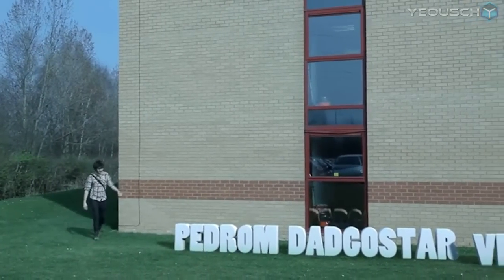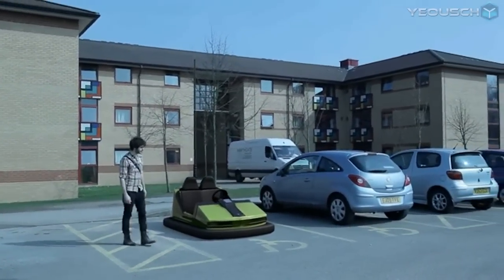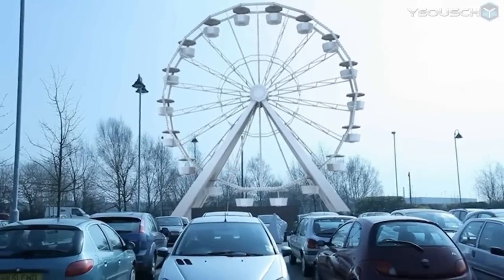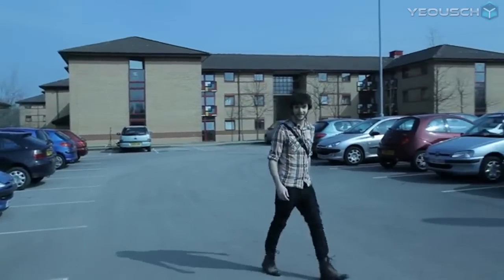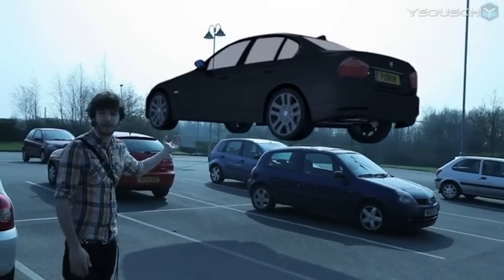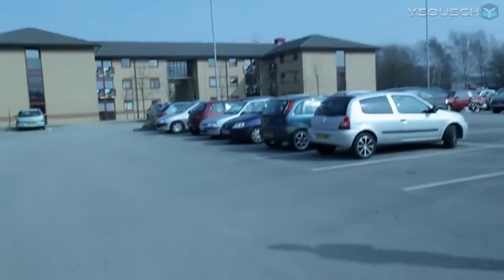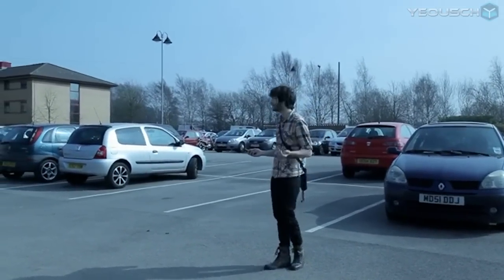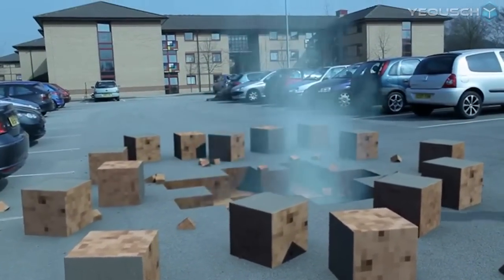"Pedrom Dadgostar" - (VFW Showreel)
YouTube Channels

YouTube Channels

Yeousch Team As part of Pedrom's Negotiated project, this exercise represented about 300 hours of effort, showcasing a range of skills using Maya and NUKE.

Pedrom graduates this year from the BA(Hons) VFX : Visual Effects + Concept Design award.